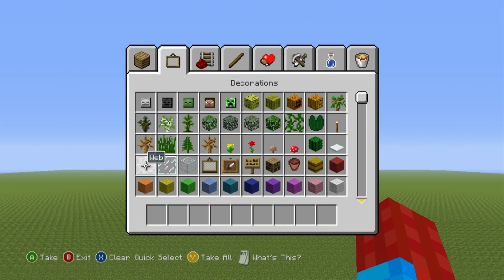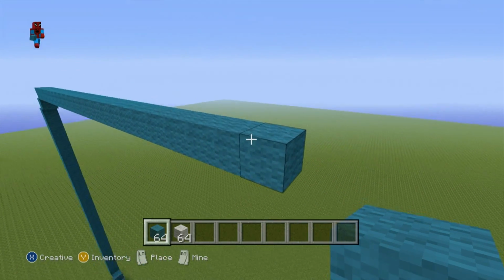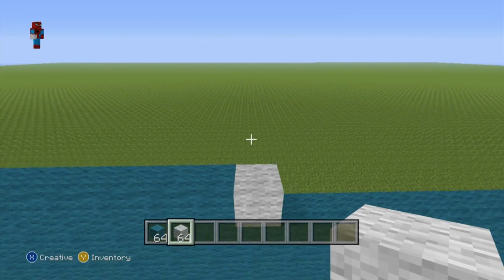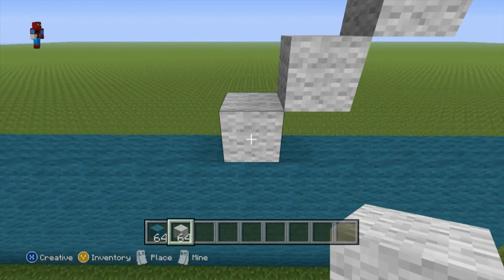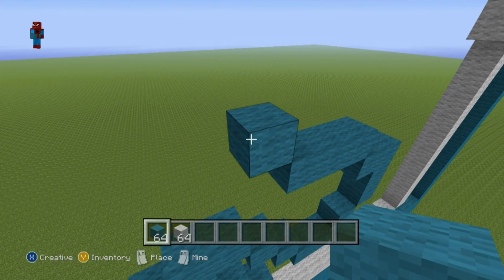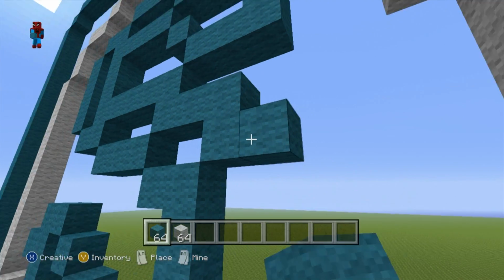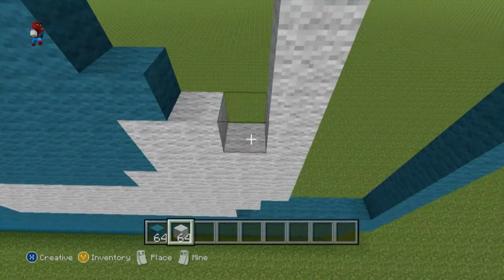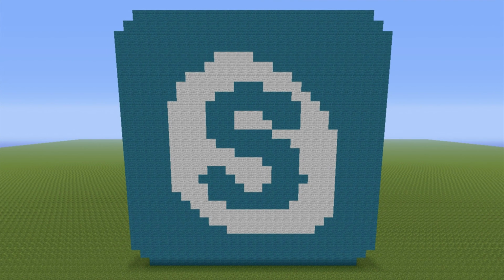Minecraft Tutorial: How To Make The Skype Logo